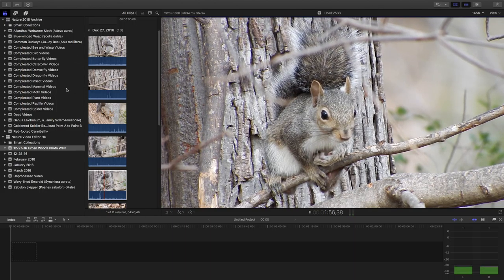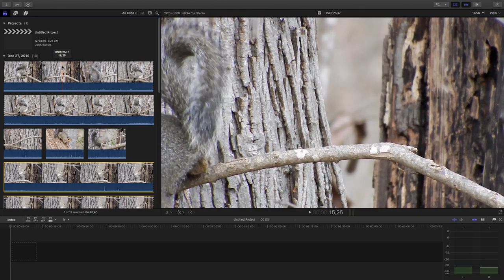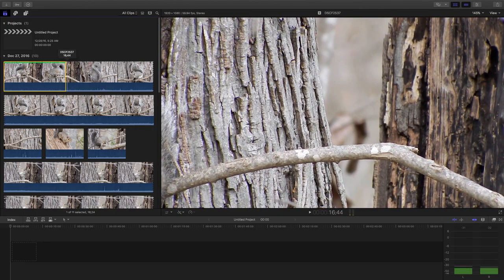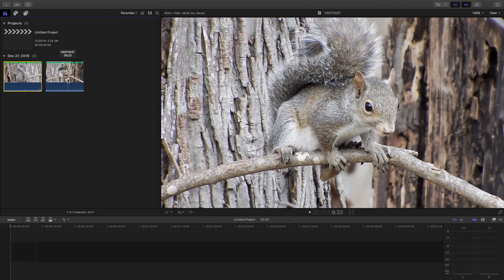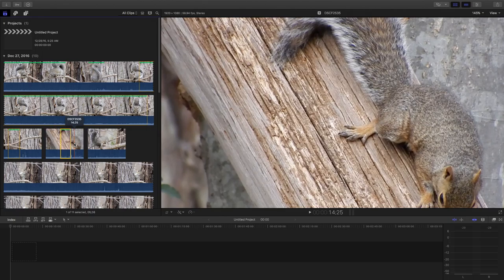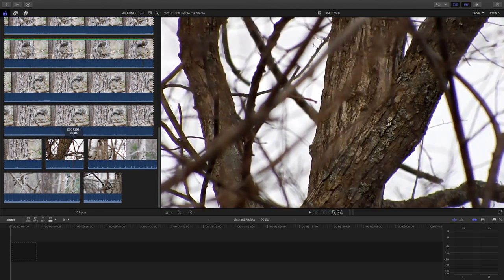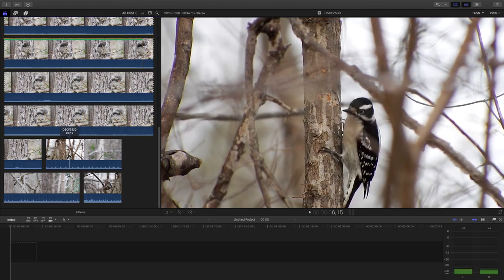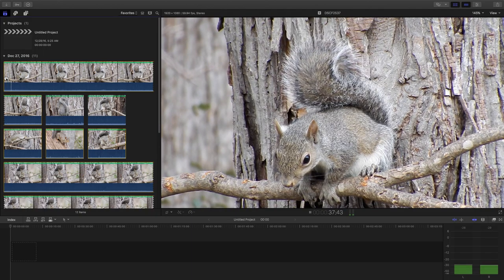Episode 1 - Nature Discovery Screencast - Urban Woods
Urban Woods Photo Walk
Eastern Gray Squirrel - Female Downy woodpecker (Dryobates pubescens)
Video 21 min 7 Sec Long - Audio Narrated
Cabarrus County, North Carolina, United States
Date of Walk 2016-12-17